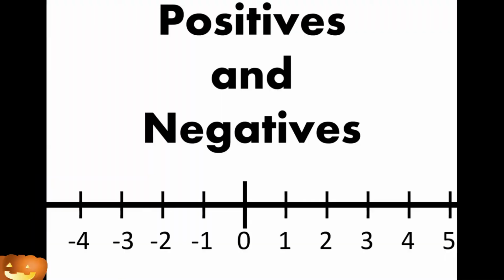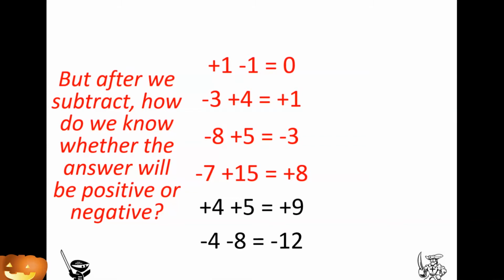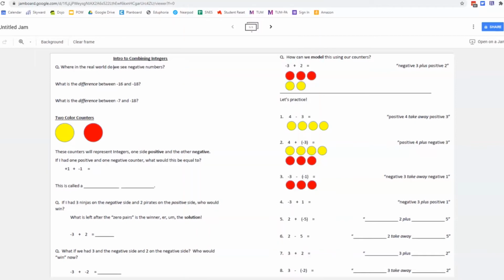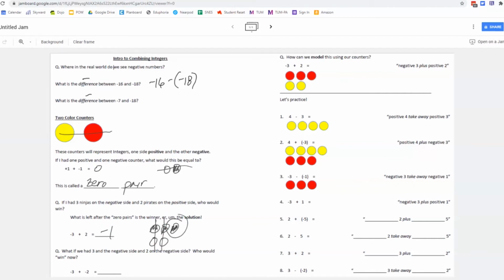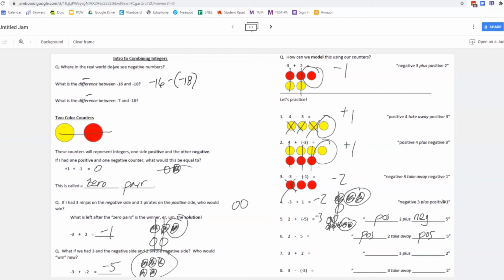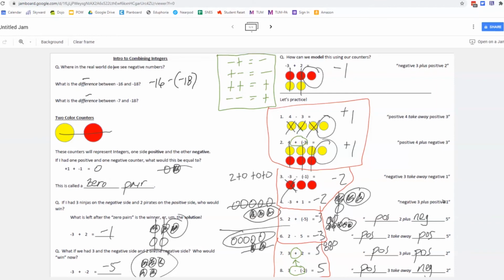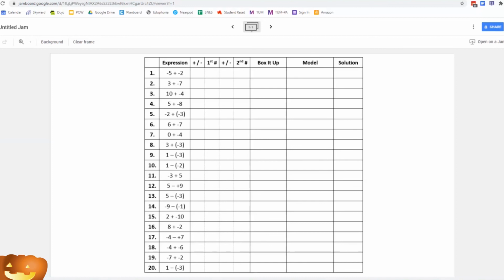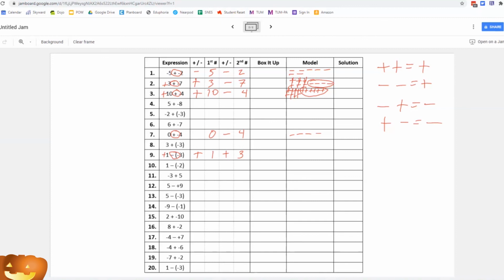APA - Intro to Combining Integers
TEKS:  6.3C/6.3D

Topics Covered:
Pirates vs Ninjas
Adding Zero to a Number
Simplifying Signs (When there are two signs in the middle, we should rewrite the two signs as one)

Content Objective:  I can use models to connect integer operations with standard algorithms.
Language Objective:  I can explain the relationship between models and integer expressions.
Essential Question:  What do you notice about numbers and their opposites?
Sentence Stem:  I noticed that numbers and their opposites are ______ which helps me ______.

This video and its contents are owned by, created by, and/or licensed to Mr. Ermenc for the benefit of current Wilder Elementary 5th grade students and their parents.